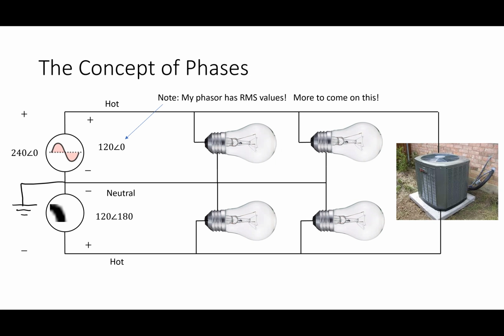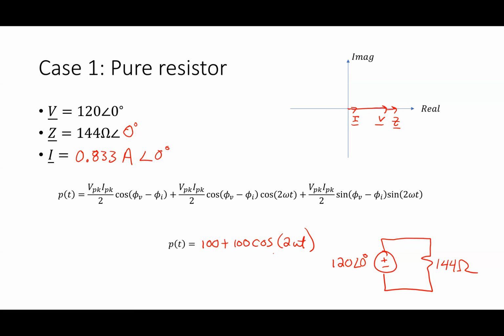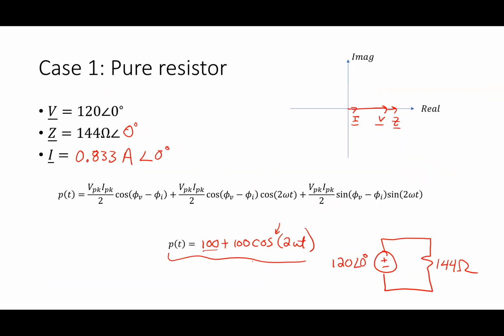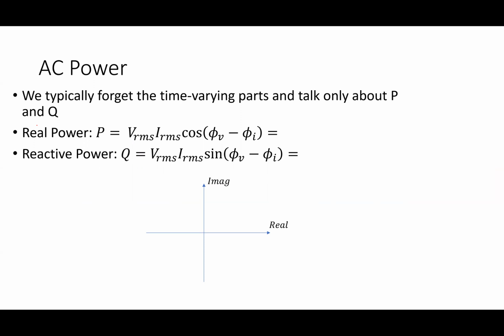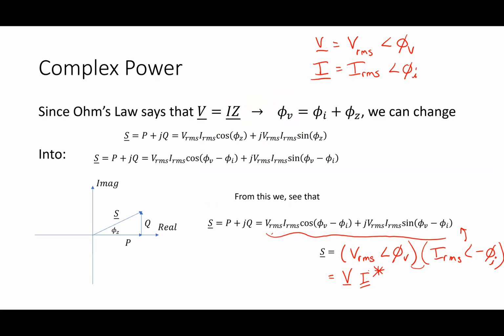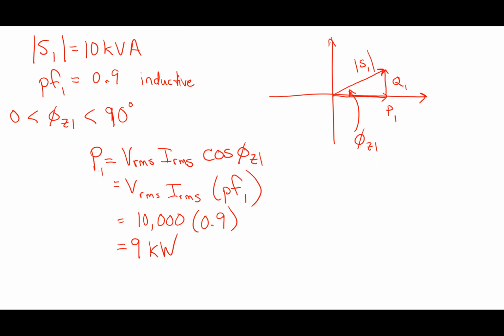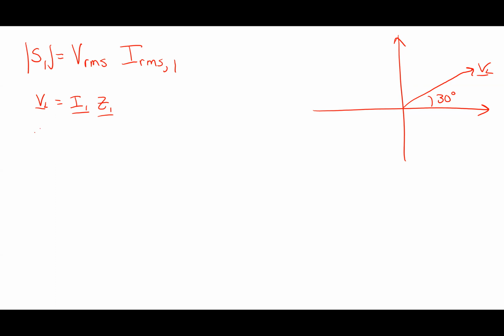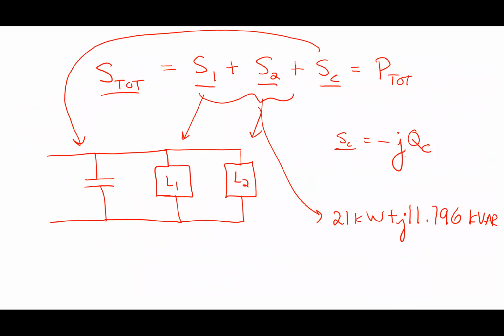3142 Lecture: Single Phase Power (1/12/2023)